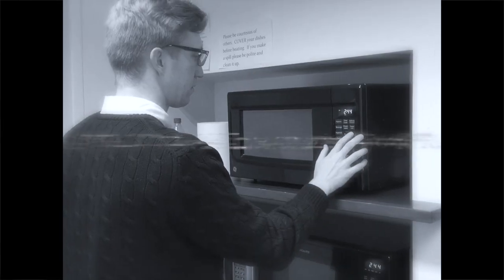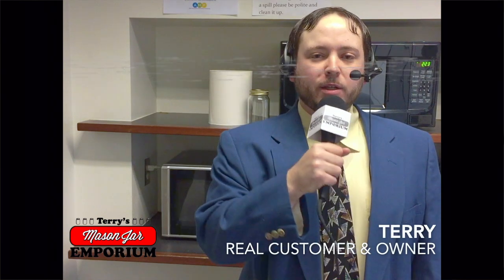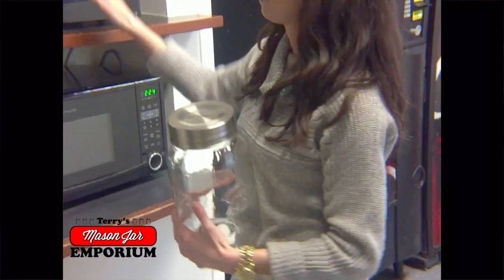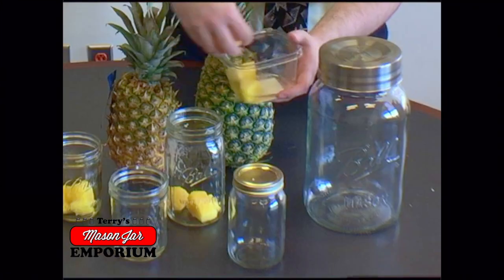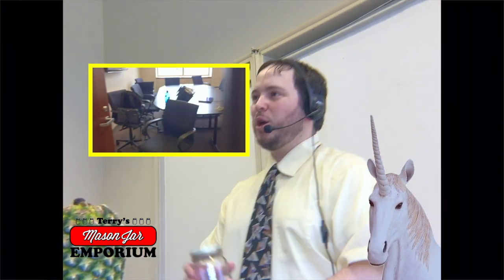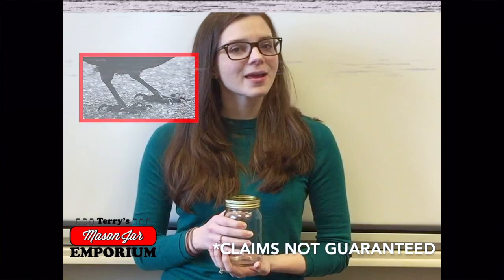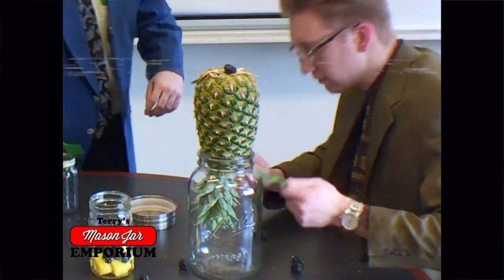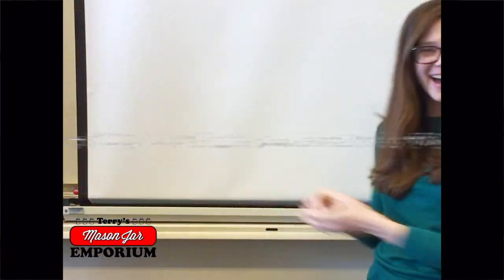Terry's Mason Jar Emporium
TV commercial for Terry's Mason Jar Emporium